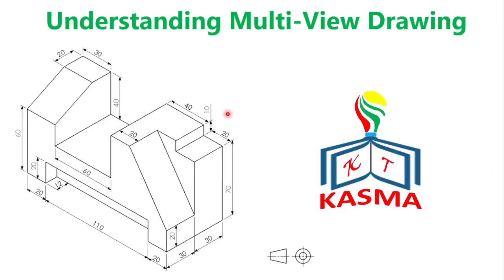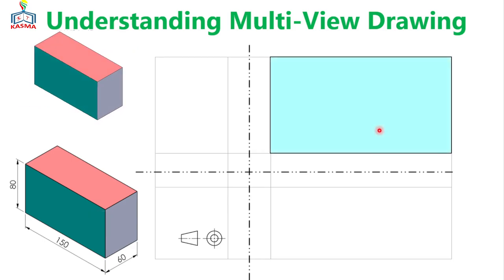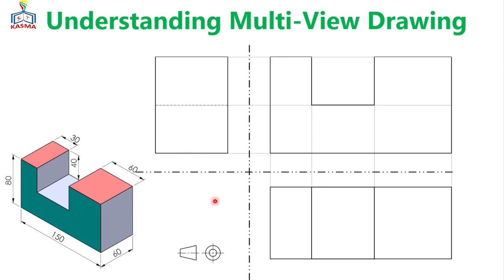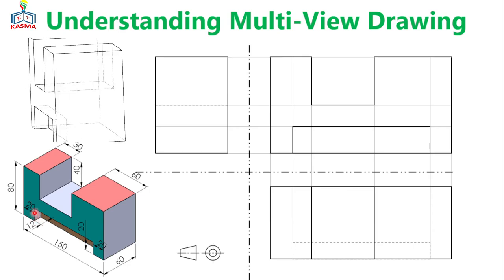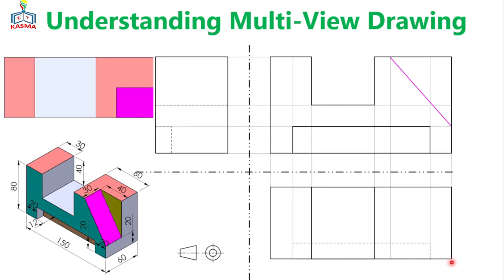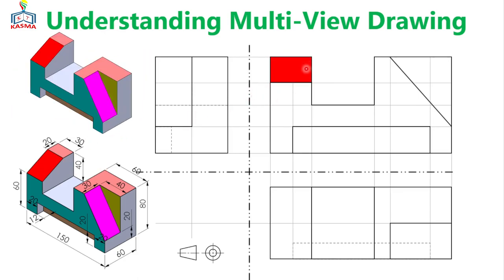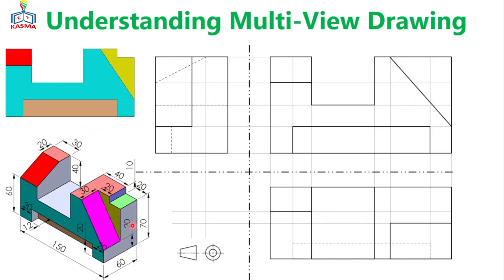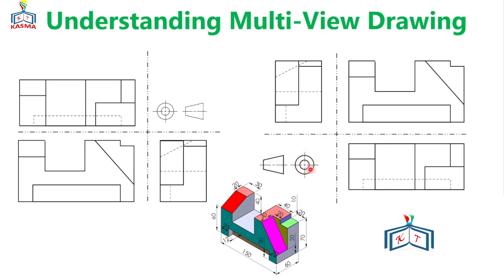Drawing 02_02 Understanding Multiview Drawing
This Video is about the Multiview drawing an object. More Exercises with SOLUTION are available in the channel below